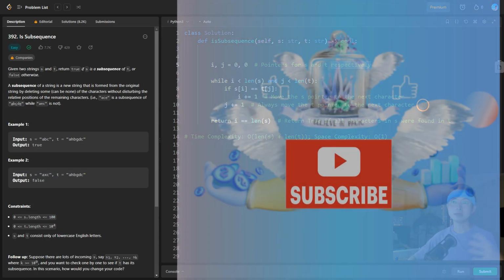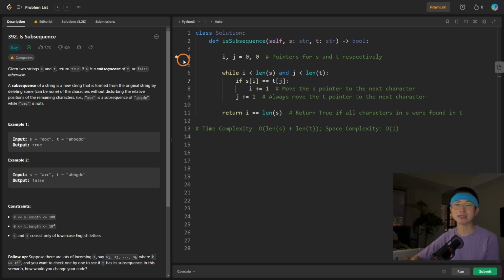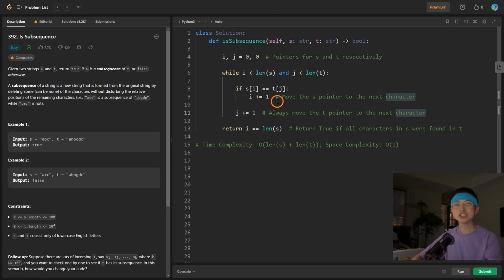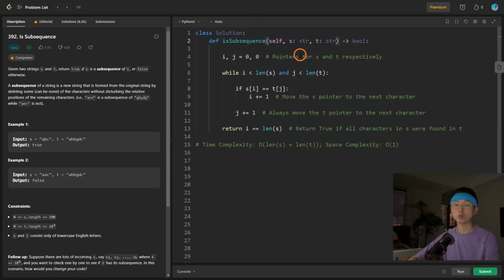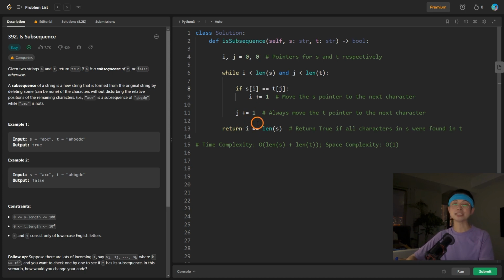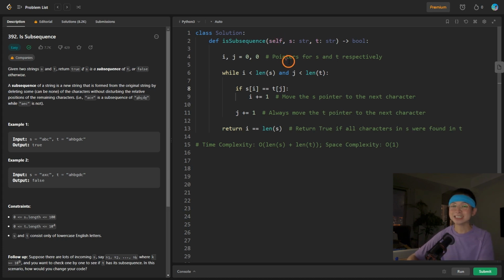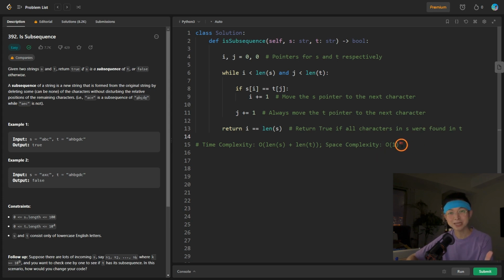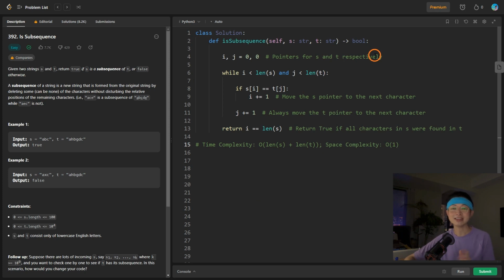LeetCode Python Solutions: 392. Is Subsequence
ZeroStress LeetCode Python Problem: 392. Is Subsequence

The intuition behind this solution is to use two pointers (i and j) to traverse the strings s and t simultaneously.The key insight is that in order for s to be a subsequence of t, the characters of s must appear in t in the same relative order. By iterating through both strings, we can check if the characters at the corresponding positions (i and j) match.

The algorithm works as follows:
1. Initialize the pointers i and j to 0, representing the starting indices of s and t.
2. While both pointers are within the bounds of their respective strings, compare the characters at indices i and j.
3. If the characters match (s[i] == t[j]), it means we have found a common character in both s and t. In this case, we increment i to move the pointer in s to the next character.
4. Regardless of the match, we always increment j to move the pointer in t to the next character.
5. Repeat steps 2-4 until we reach the end of either s or t.
6. After the loop ends, we check if we have reached the end of s (i == len(s)). If this condition is true, it means all characters in s were found in the same order in t, and we can conclude that s is a subsequence of t. Otherwise, s is not a subsequence of t.

The intuition of this solution lies in the fact that by comparing characters using the two pointers, we can efficiently determine if s is a subsequence of t. The approach avoids unnecessary comparisons by only moving the pointer in s when a match is found, ensuring that the relative order of characters is maintained.

By using this efficient two-pointer technique, we can solve the problem with a linear runtime complexity of O(len(s) + len(t)) while maintaining a constant space complexity.

The approach of this solution for the "Is Subsequence" problem is based on a two-pointer technique. The main steps of the approach are as follows:
1. Initialize two pointers, i and j, to keep track of the indices in the strings s and t respectively.
2. Iterate through both s and t simultaneously, comparing characters at the corresponding indices.
3. If a character in s matches the character in t, move the pointer i to the next character in s to maintain the relative order.
4. Always move the pointer j to the next character in t, regardless of the match.
5. Continue the iteration until reaching the end of either s or t.
6. After the loop ends, if the pointer i has reached the end of s, it means all characters in s were found in t in the same relative order, indicating that s is a subsequence of t. Otherwise, s is not a subsequence of t.

The idea behind this approach is that a subsequence is formed by deleting some (or none) of the characters from the original string without changing the relative order of the remaining characters. Therefore, by iterating through both strings using the two pointers, we can efficiently check if s is a subsequence of t.

This approach avoids the need for nested loops and unnecessary comparisons. It leverages the property of maintaining the relative order of characters in the subsequence, allowing for an efficient linear-time solution.

Understanding the approach and implementing it correctly will enable you to efficiently solve the problem and handle similar subsequence-related challenges.

Time Complexity: The time complexity of this solution is O(len(s) + len(t)), where len(s) represents the length of the string s and len(t) represents the length of the string t.

The reason for this time complexity is that we iterate through both s and t using the two pointers i and j until we reach the end of either string. Therefore, the time complexity is determined by the length of the longer string between s and t. The solution performs a constant number of operations for each character comparison, resulting in a linear time complexity.

Space Complexity: The space complexity of this solution is O(1), which is constant.
The solution uses a constant amount of extra space to store the two pointers i and j. The space required does not depend on the size of the input strings s and t. Hence, the space complexity remains constant regardless of the input size.
00:00 Code
01:50 Main
11:00 END